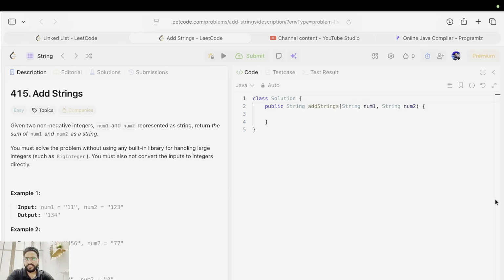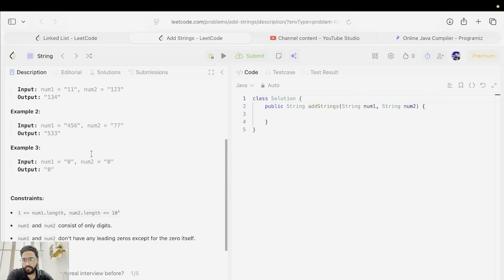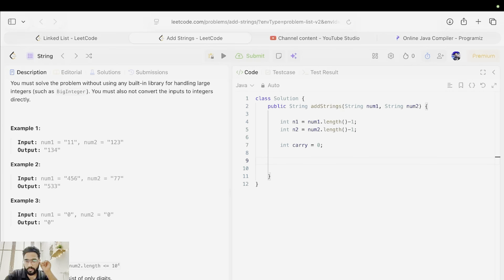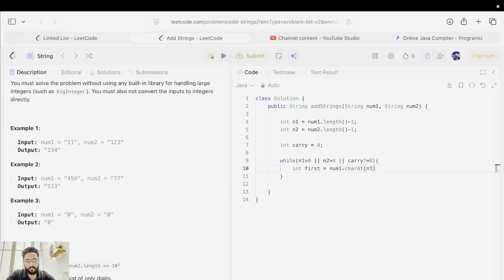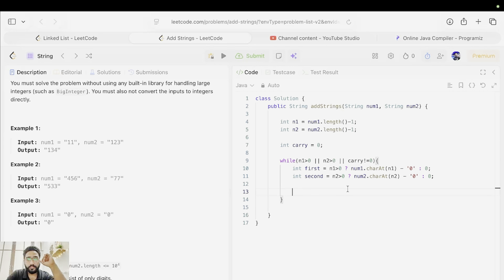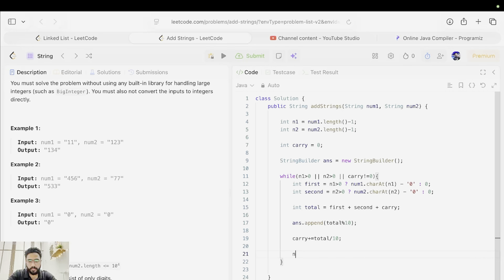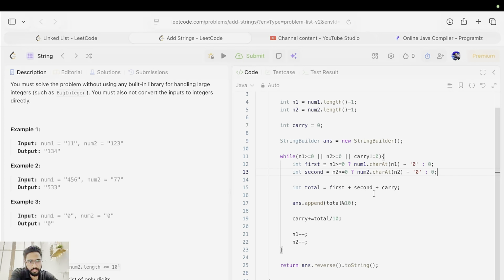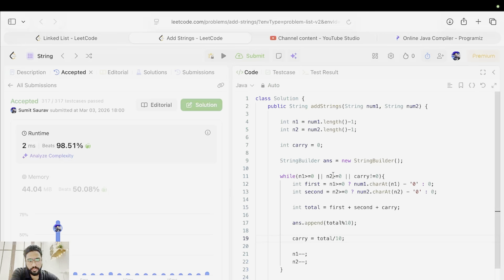LeetCode Daily Challenge 🔥| DAY 37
In this video, we solve LeetCode 415 – Add Strings using a clean and interview-ready two-pointer string traversal approach in Java.

This problem is a classic example of manual addition logic without converting strings to integers, commonly asked in coding interviews.

🔍 Problem Overview:
Given two non-negative integers represented as strings, return their sum as a string.

⚠️ You are NOT allowed to use built-in big integer libraries.

💡 Approach Used:
✔ Traverse both strings from right to left
✔ Add digits with carry
✔ Build result using StringBuilder
✔ Reverse final string

⏱ Time & Space Complexity:
• Time: O(max(n, m))
• Space: O(max(n, m))

• Strengthens string + carry handling logic
• Builds foundation for big number arithmetic
• Common interview favorite